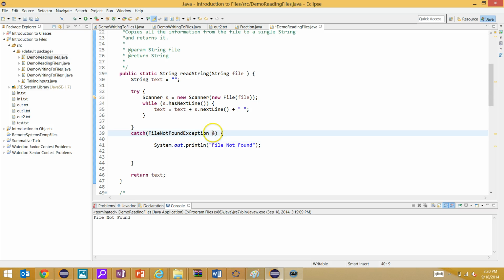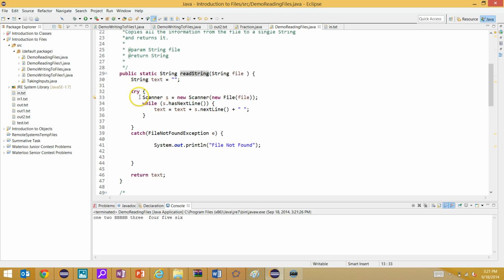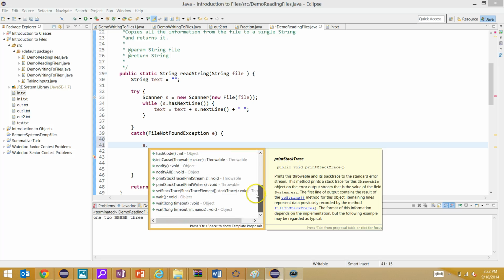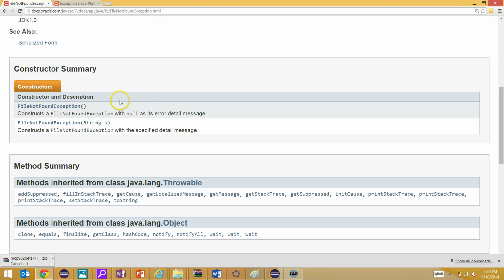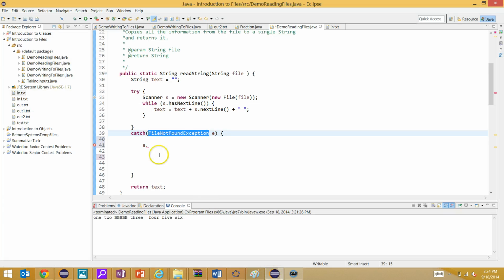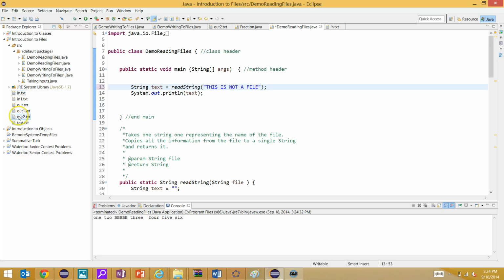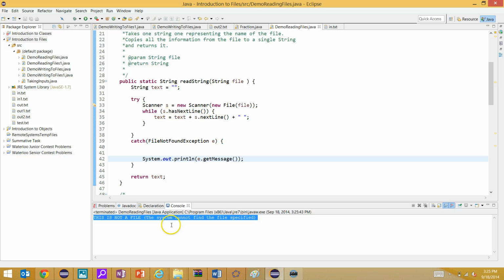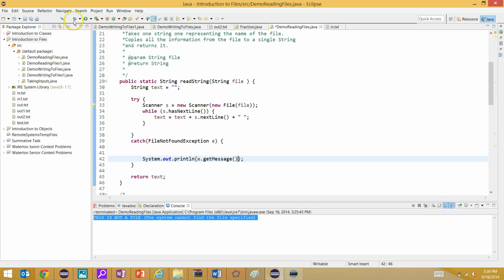Managing Exceptions with Files (Java) - An Introduction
This video shows the basics of how to use the Exception object that is created when a catch structure is executed.